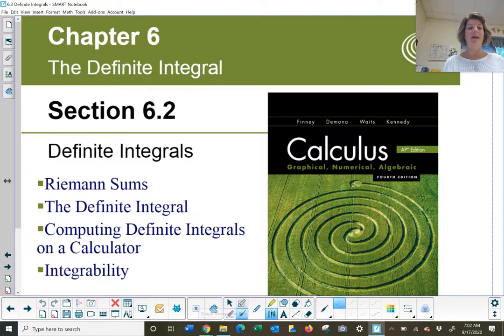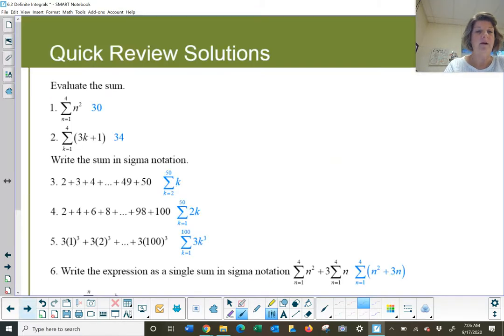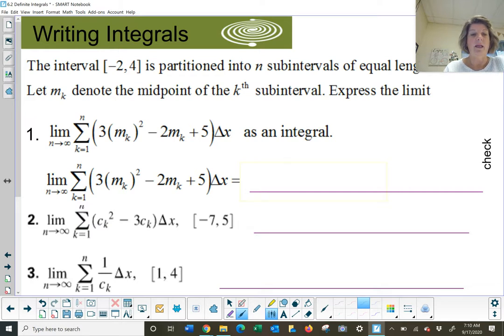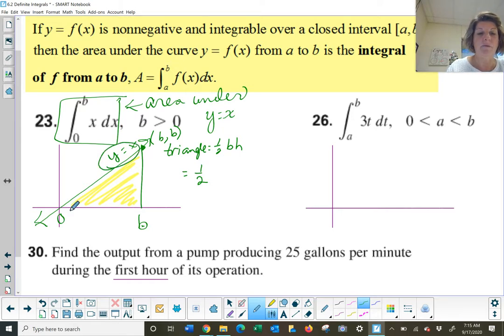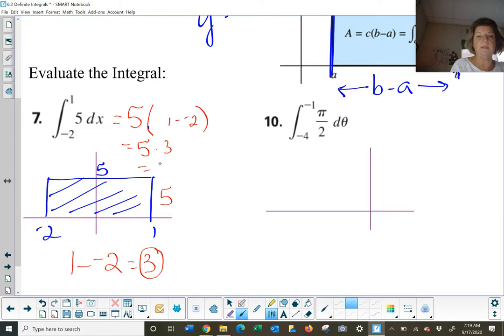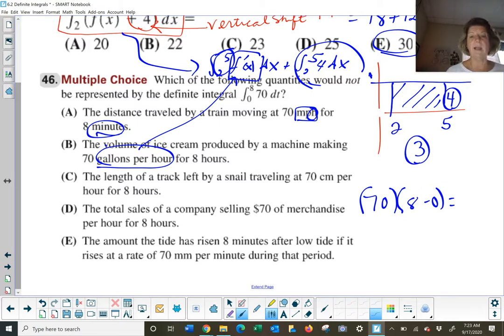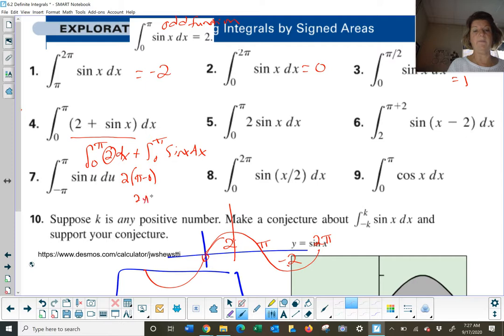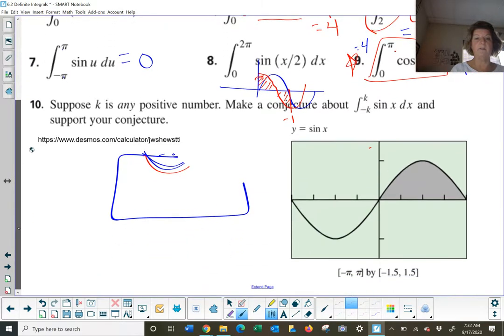BC 6.2 Definite Integrals Lecture